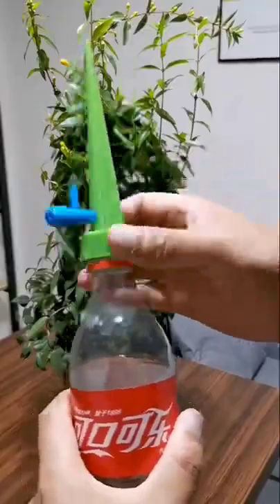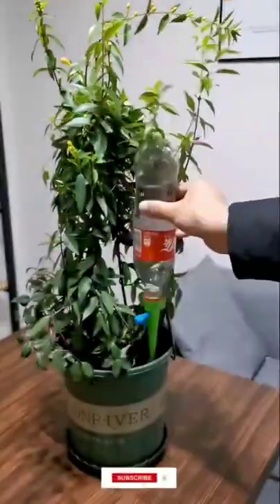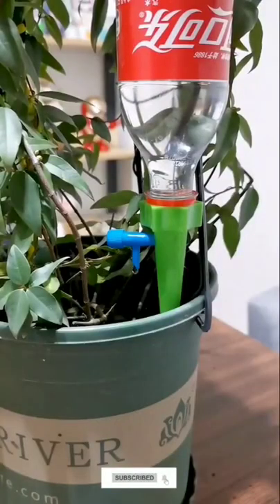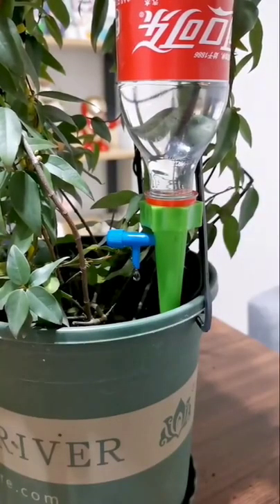Cool gadgets! Smart appliances, Home cleaning Inventions for the kitchen Makeup vir